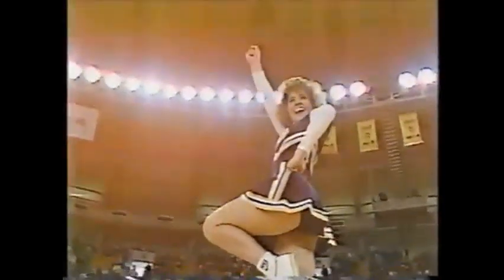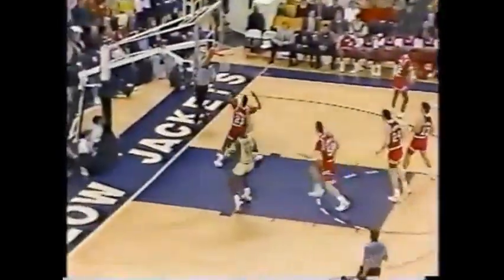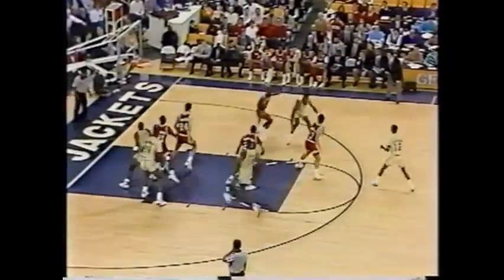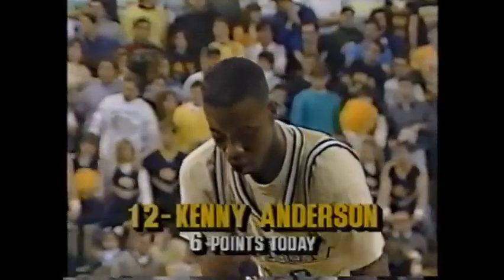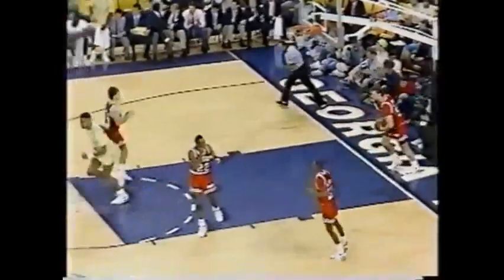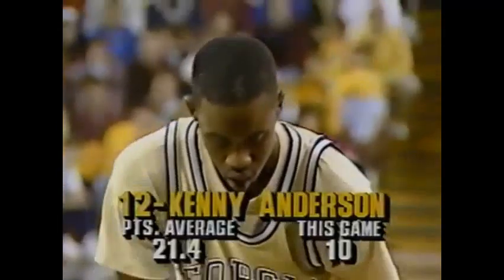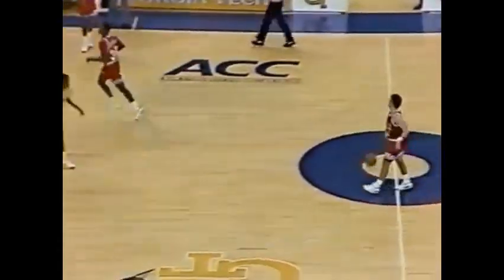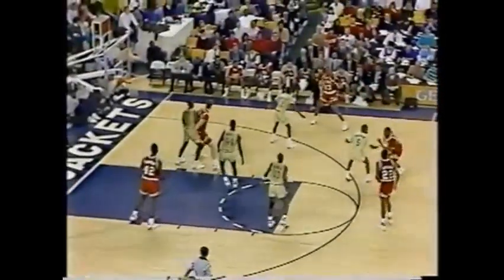1990 NCAA Season Kenny Anderson Vs North Carolina State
Georgia Tech Vs NC State
January 13th, 1990
19 Points 11Assists